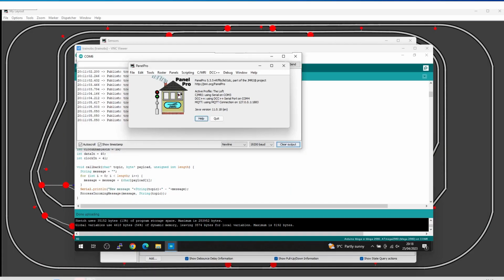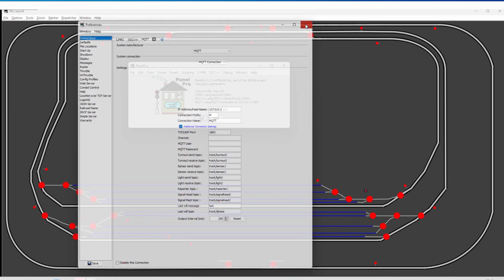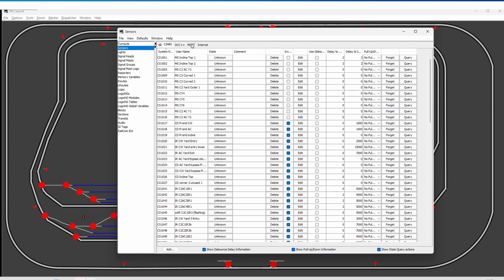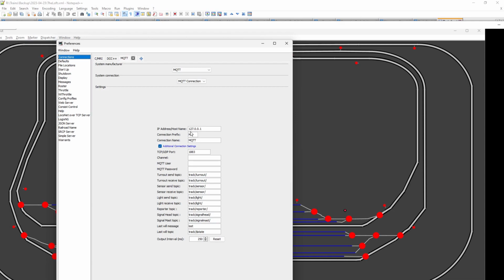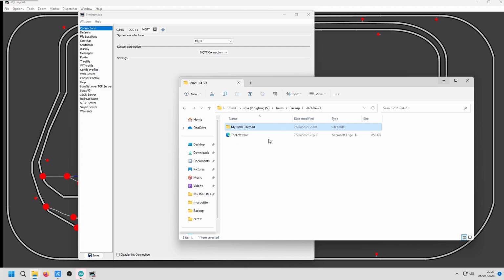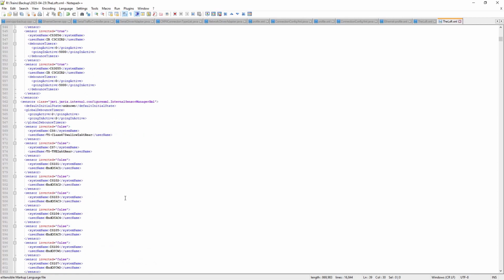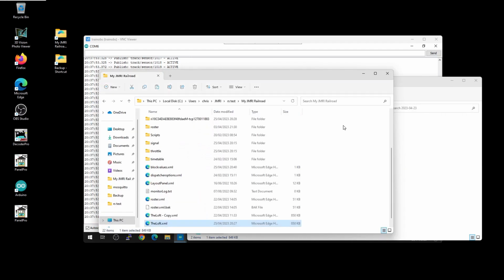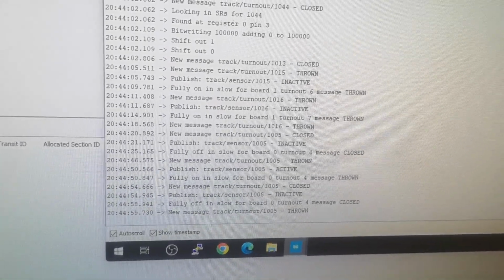Switching my layout and JMRI from using CMRI connections to using MQTT ones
The time has come to take everything from the workbench up onto my layout!